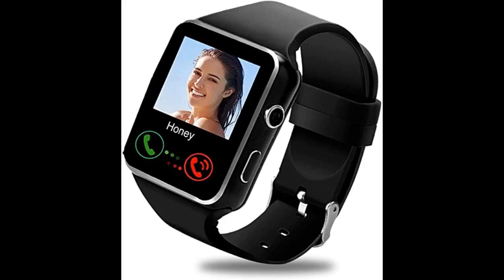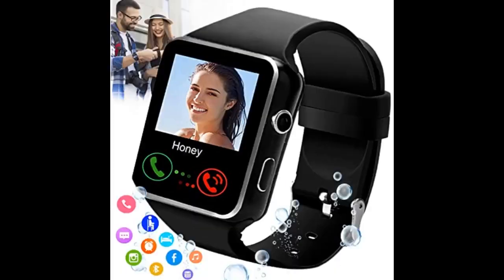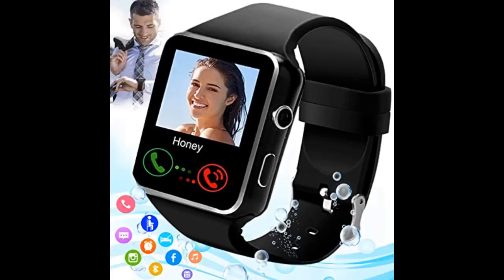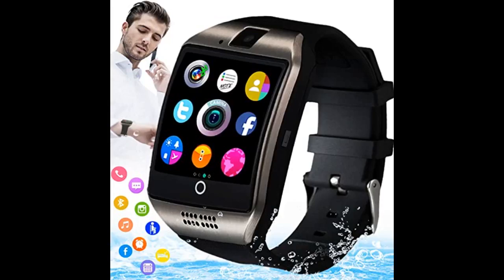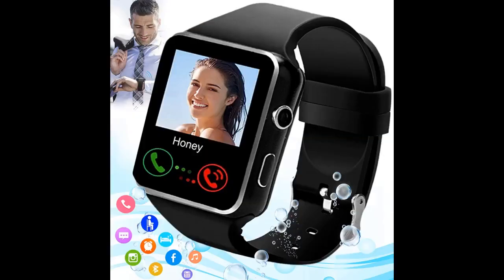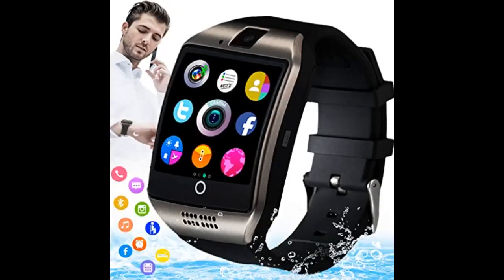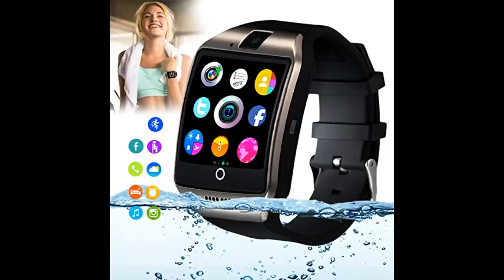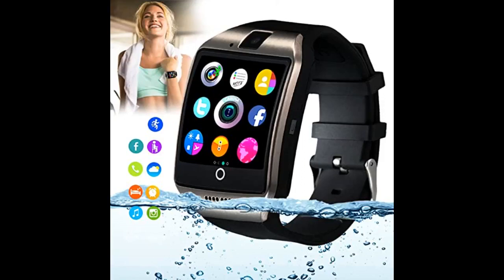Burxoe Smart Watch for Android Phone Review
Burxoe Smart Watch,Smartwatch for Android Phones,Smart Watches Touchscreen with Camera Bluetooth Watch Phone.